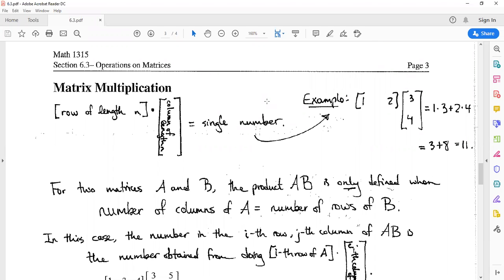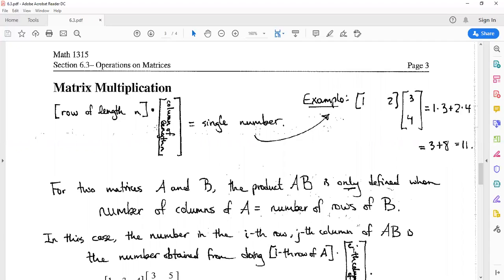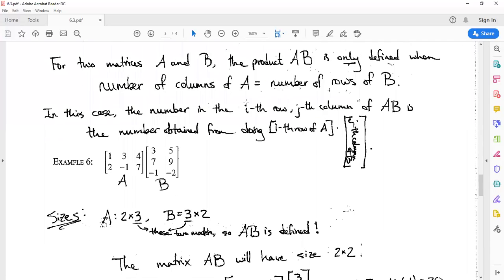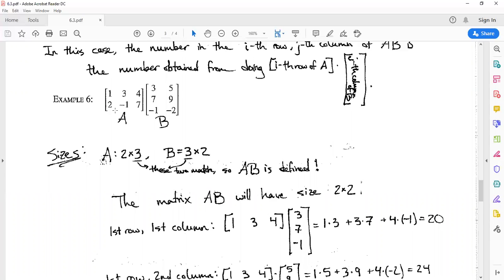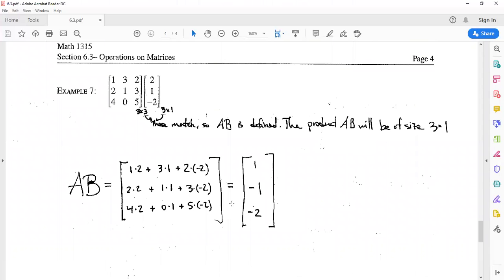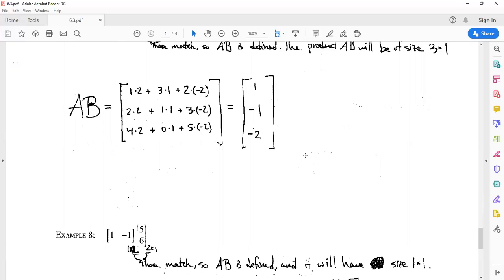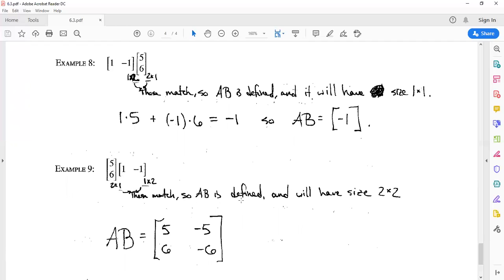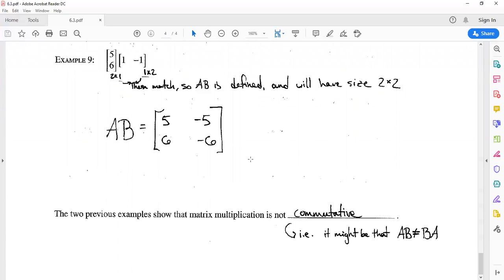6 3part2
We'll learn how to multiply two matrices.